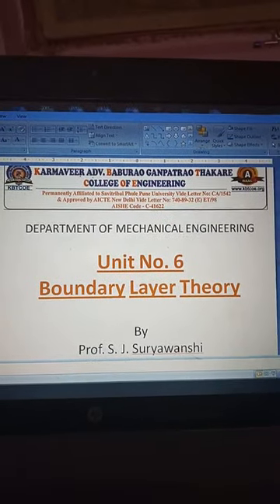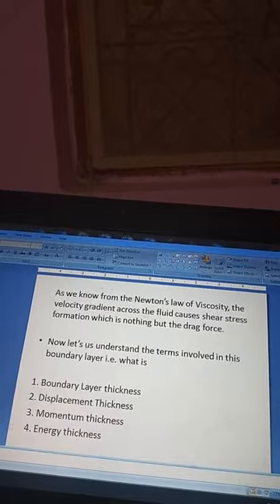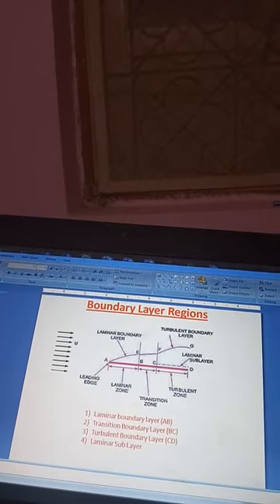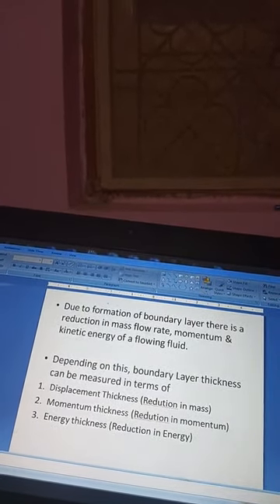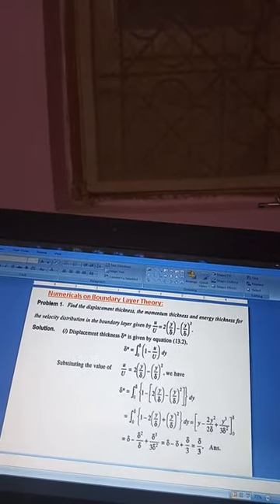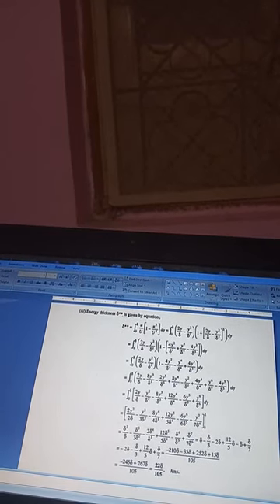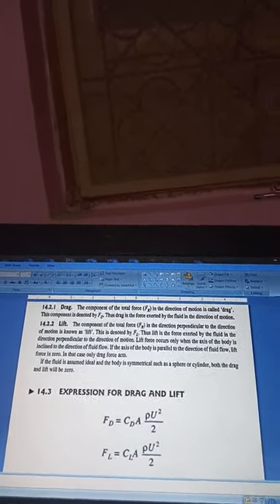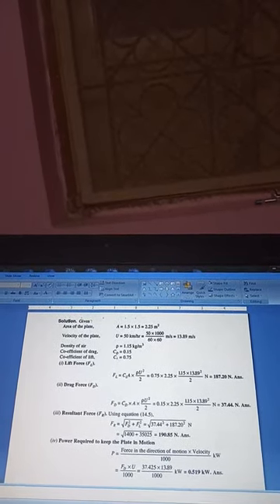24 April 2020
Unit No. 6_ Boundary layer theory_Part 1 by Prof. Satish J. Suryawanshi